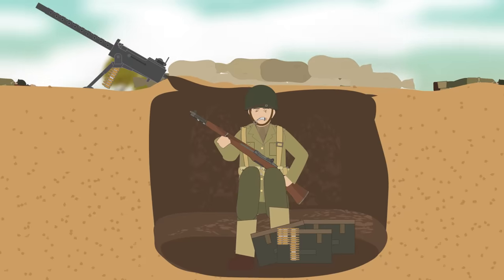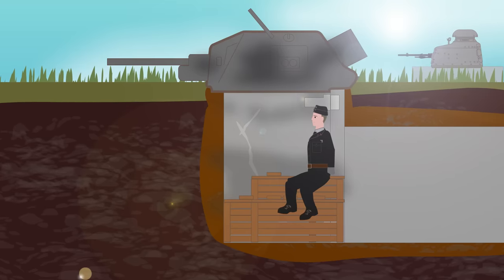Foxholes (Military Tactic)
Today most modern armies still train their troops in entrenchment techniques, especially in using Foxholes in defensive positions.

T-Shirts

See the book collection here:

Amazon USA

Amazon UK

Credit:
Created by Daniel Turner (B.A. (Hons) in History, University College London)
Script: Conan White
Narrator:

Sources:

Technical Manual: TM.
By United States Department of the Army

Notes on the Construction and Equipment of Trenches
By Army War College (U.S.)

Combat Training of the Individual Soldier and Patrolling
By United States. Dept. of the Army

The R.O.T.C. Manual; Infantry: A Text Book for the Reserve Officers Training Corps, Volumes 3-4